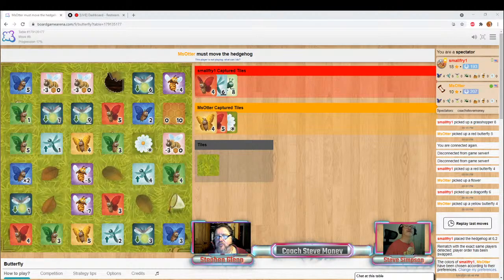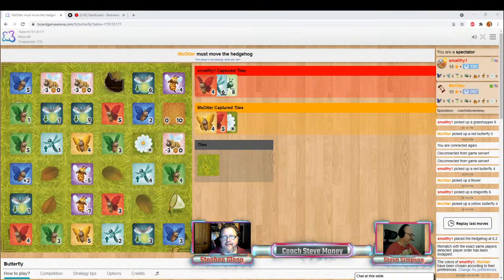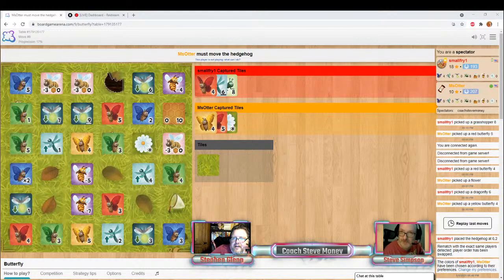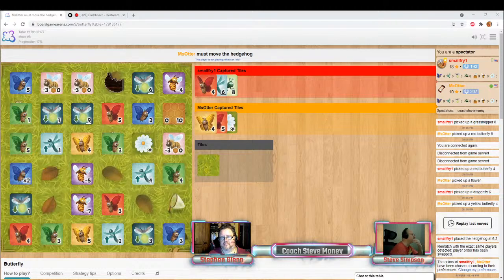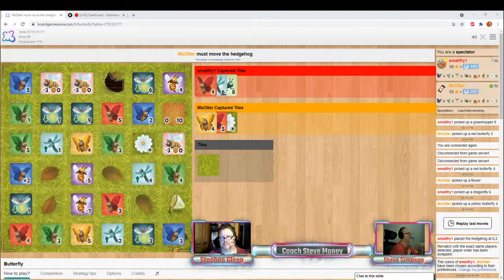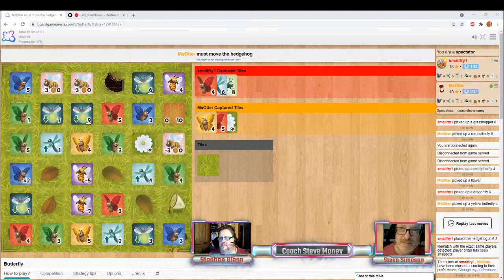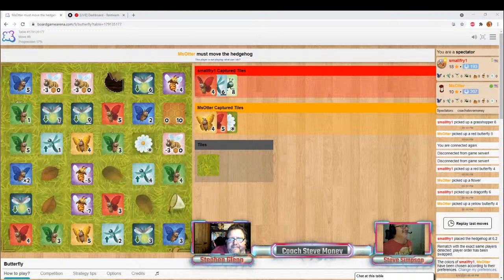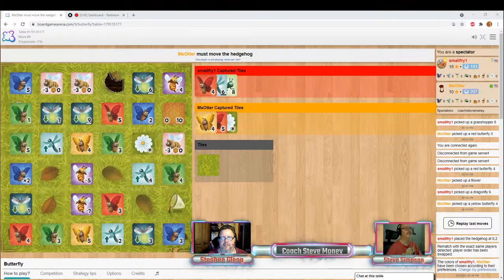Board Gaming With Stephen Glenn TEST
A test for our upcoming stream  Saturday, June 12, 2021 at 7PM Eastern Time

Successful test on all accounts, well most of them.  I was using an older webcam and it wouldn't fit inside the webcam frame.  I also didn't change the mic in the discord settings, so  discord was using the mic on my older webcam and it was cutting out every so often.  The stream settings were correct, however.
Anyway, the stream will be Stephen Glenn teaching me how to play a game he created called Butterfly.  He's also my friend from when we were in our twenties and working night audit at an oceanfront hotel in Va Beach.  We'll also talk about other games he's created and what that actually involves and we will probably have a good old time doing it, just like we do in this test.